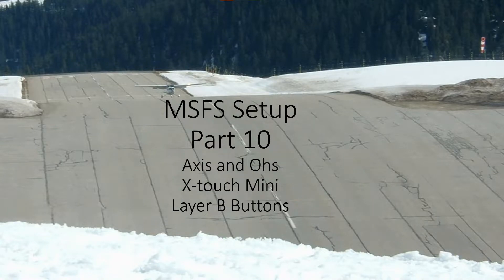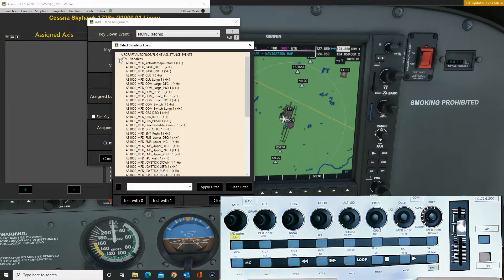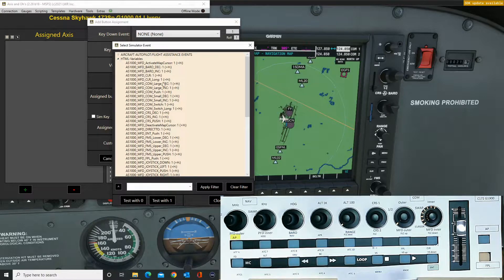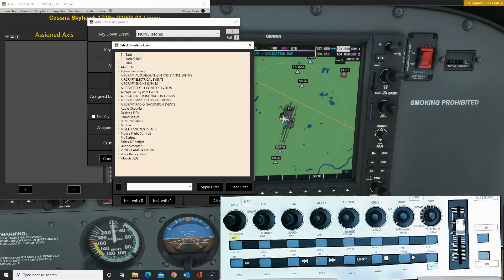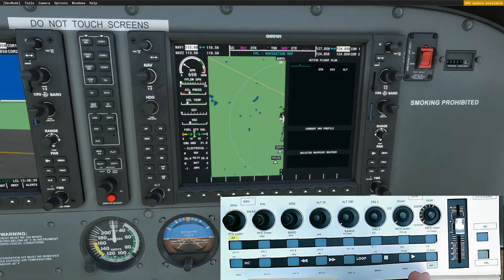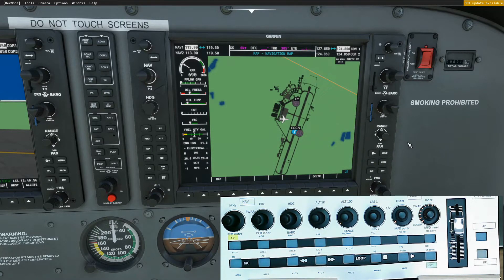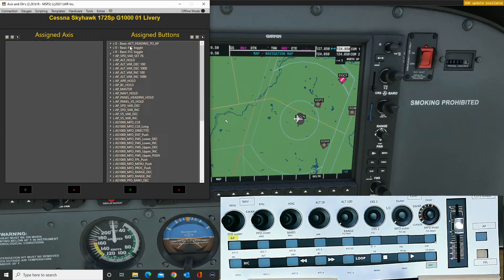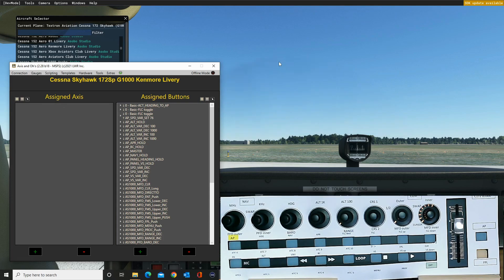msfs 10 layer b buttons Using AAO (Axis and ohs) and X-touch mini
This video concludes the programming of the buttons available on the X-Touch mini using Axis and Ohs to connect to MSFS